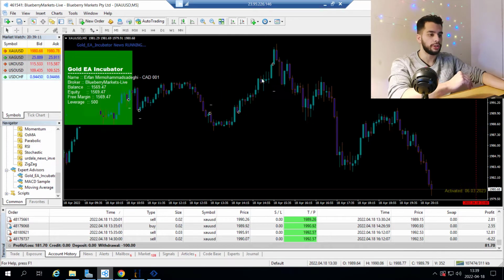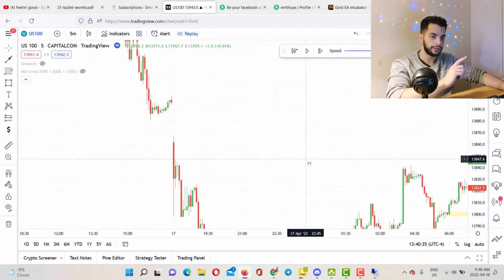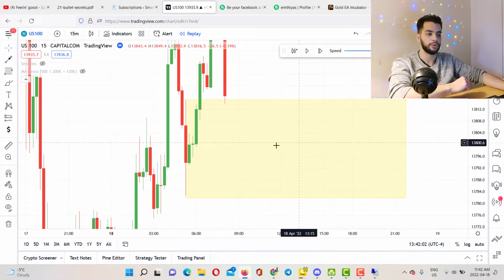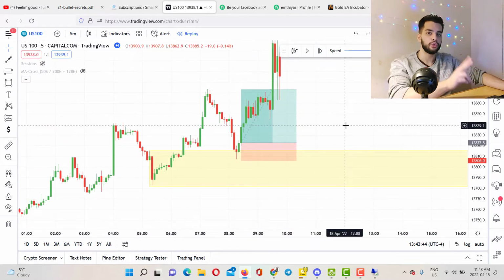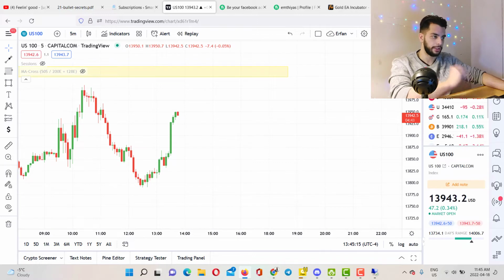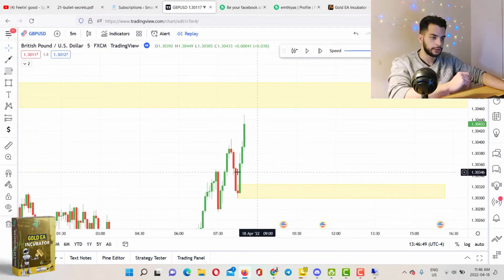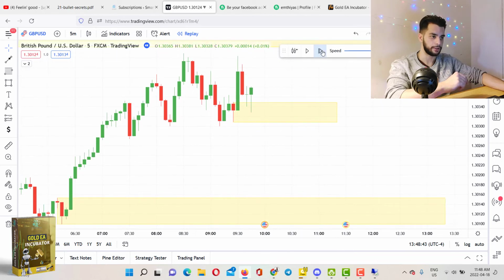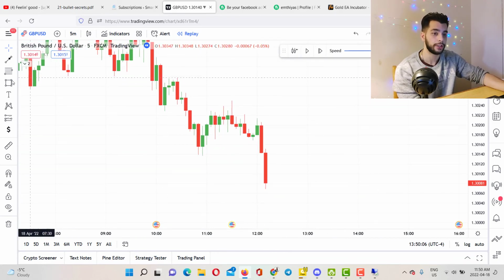Forex Live Trading: New York Session (04/18/22)| NAS100, GBPUSD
In this video, I'm going to breakdown my live trading session and show you exactly why I took a trade on NAS100 & GBPUSD and how you can use this smart money concepts trading strategy with Fibonacci retracement tool to do the exact same thing.